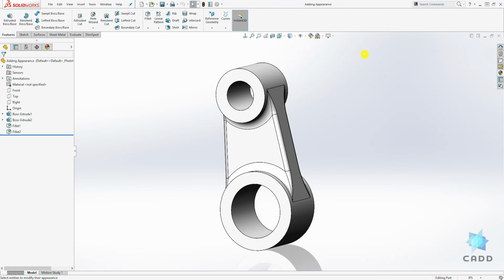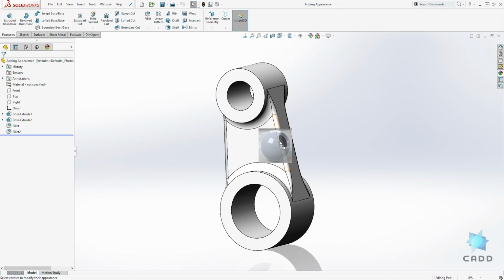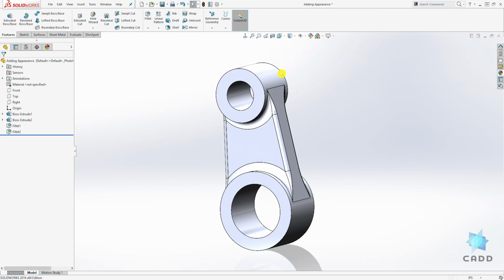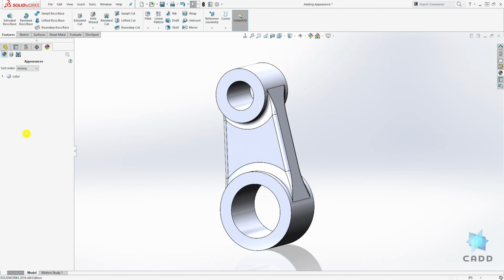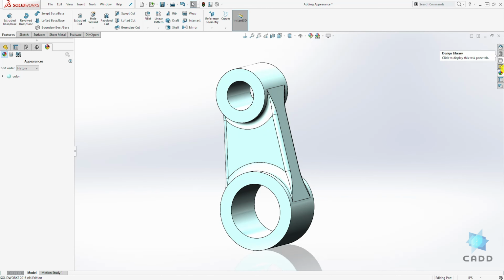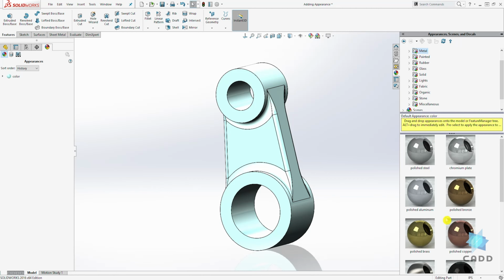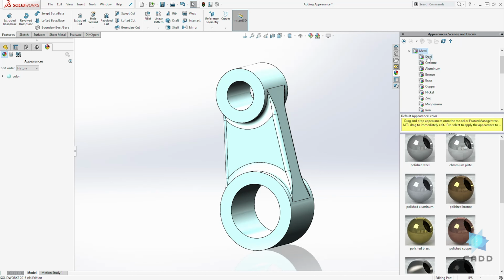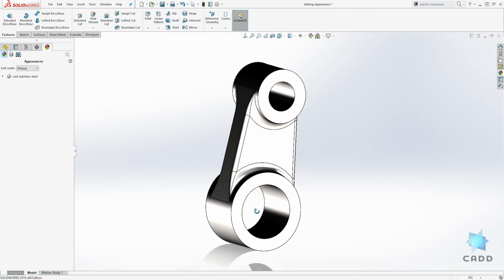SolidWorks Tutorial for Beginners #73 - How to Add an Appearance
How to Add an Appearance in SolidWorks